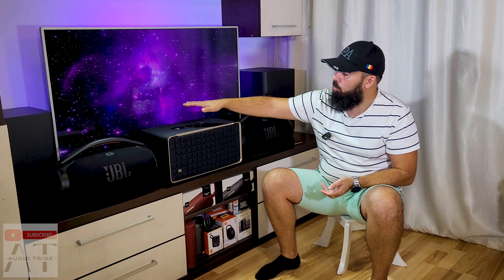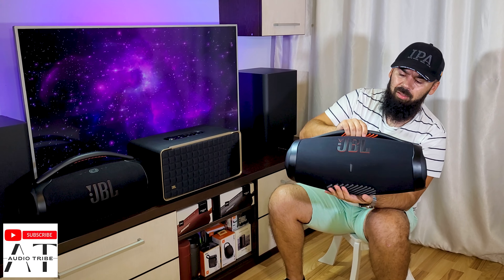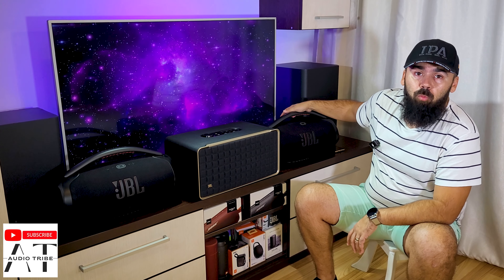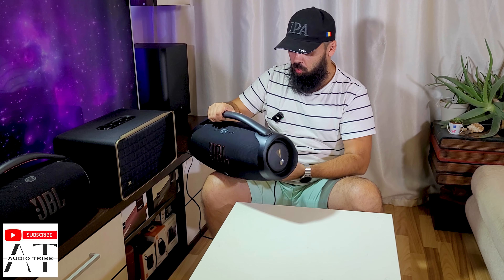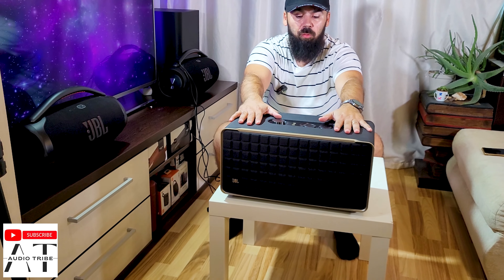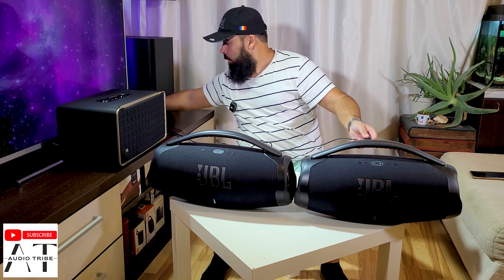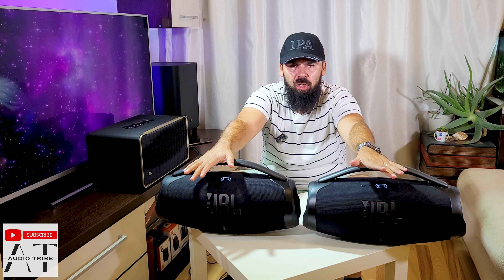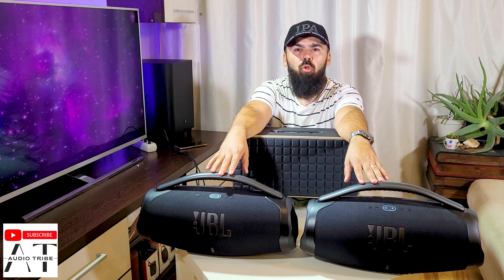JBL Authentics 500 or DUAL JBL Boombox 3 What's the BEST Choice?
In this video, we compare the JBL Authentics 500 and the DUAL JBL Boombox 3 to help you decide which is the better option for your audio needs.
JBL Authentics 500 VS JBL Boombox 3
JBL Boombox 3
JBL Authentics 500
JBL Speakers